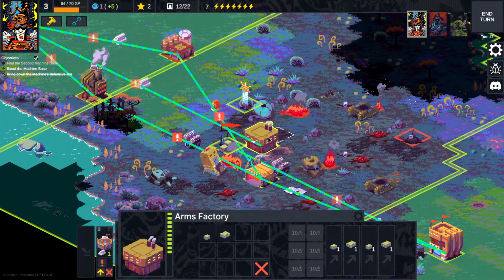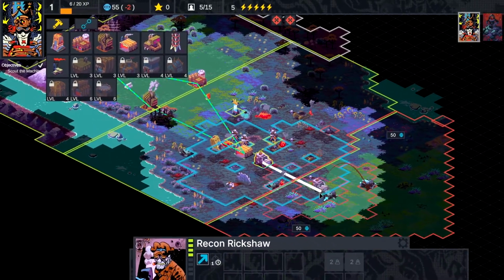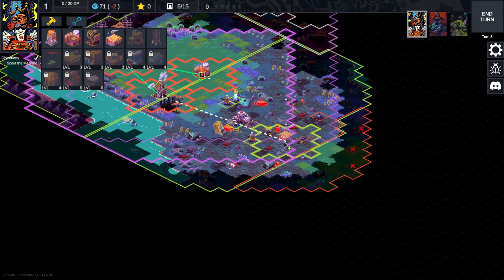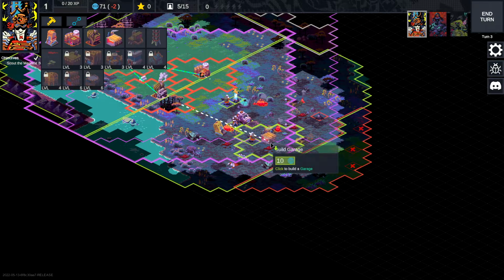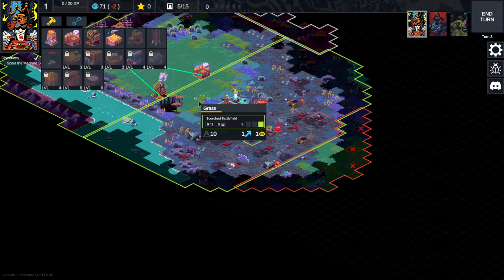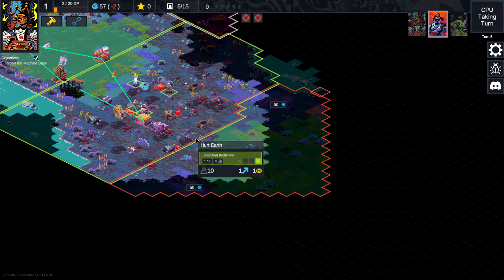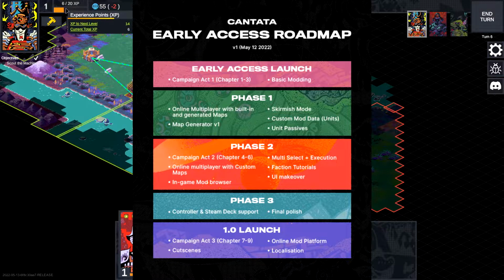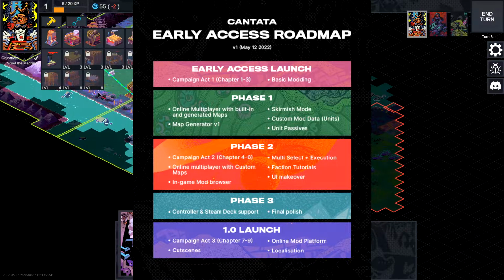The Pixel Graphics Are Smooth | CANTATA Gameplay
I love the pixel graphics in this game! Very clean and satisfying. And the art style for the characters is unique. Gameplay is one-of-a-kind with mechanics that I've never seen before.

Across the surface of Shoal, ten thousand guns sound at once. The keen of laser beams build, punctuated by the staccato thrum of orbital landings. A choir of voices rises as the armies of the galaxy’s oldest and newest civilizations meet in battle. From the vast reaches of space, the chaos is almost musical—a symphony, drifting into the void.

Cantata is a character-driven tactical strategy game that puts you in the middle of a spiritual, pragmatic war for survival. Play as a commanding officer from one of three factions - Machines, Humans or Aliens - and leverage your faction’s unique powers and abilities to slowly expand your hold on this alien world.

🔹 EXPAND YOUR BASE AND ARMY
Each game you'll start with a small base and a couple of units and it is up to you to build up your base, giving you the ability to build more complex unit types. But watch out! Your base is also your supply network. If a crucial building gets destroyed, it may take down your whole supply chain and force you to rebuild to adapt to the new circumstances.

🔹 EXPLORE AN ALIEN PLANET
Every map you play on holds secrets you'll need to spend time to seek out and find. This isn't a puzzle game, you'll need to do proper reconnaissance to determine the best route across the landscape to your opponent. The planet of Shoal isn't one to let you idly move across its surface. Just like any other player, the planet itself takes a turn every round, giving it the ability to fight back against the war on its surface with weather, fauna, and other mysteries.

🔹 MAKE THE GAME YOUR OWN
Every map that you'll play in the game will be made with the game's level editor that will be available to all players from day one! The easy-to-use, yet deep, editor will put the power in your hands to create challenges you can play through.